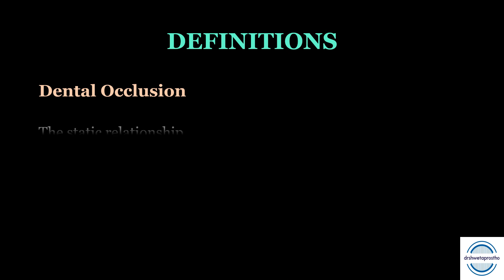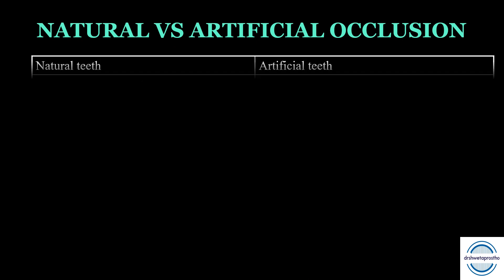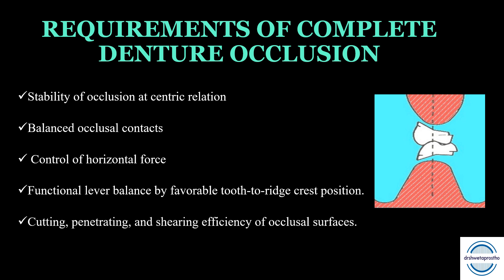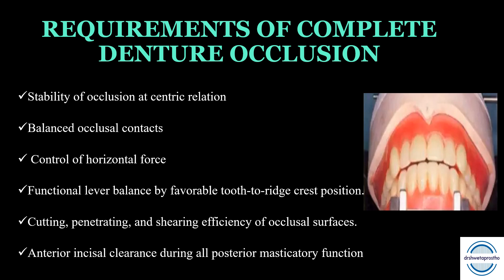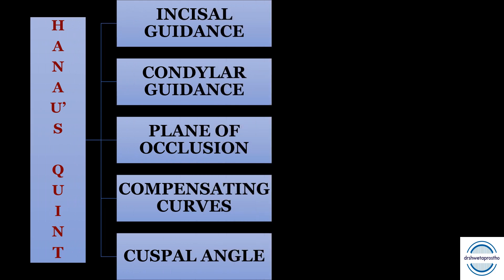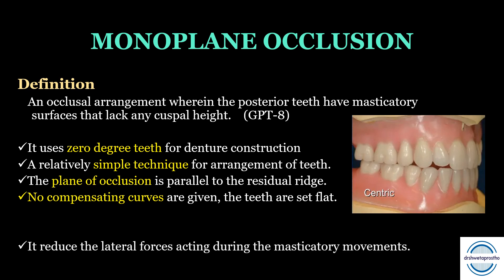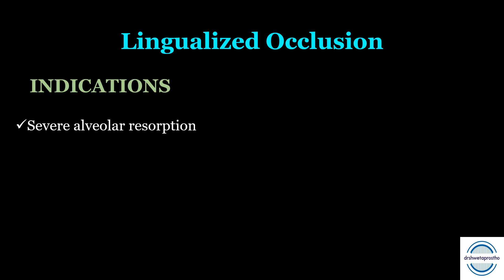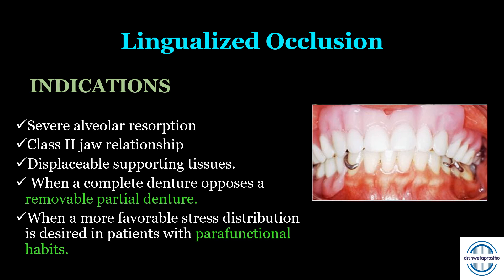OCLUSION IN COMPLETE DENTURE / BALANCED OCCLUSION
Dear students, In this video we will discuss the occlusion in COMPLETE DENTURE. The occlusal schemes, their indications, advantages and disadvantages will be discussed with important questions.
Regards